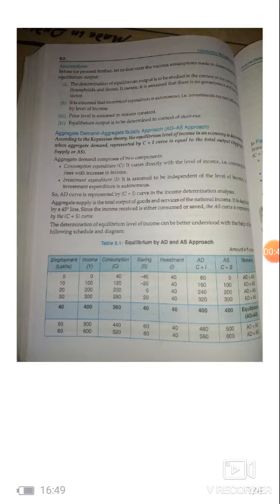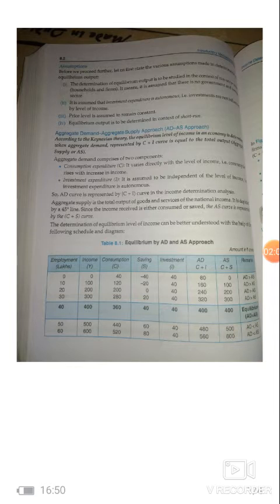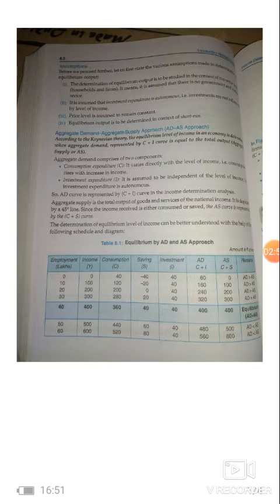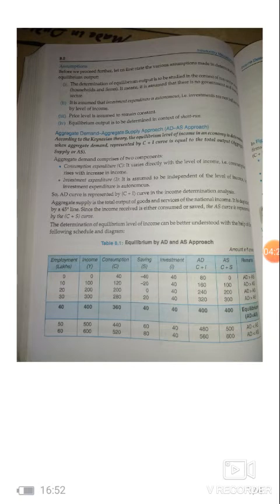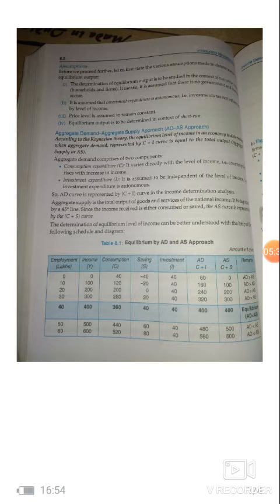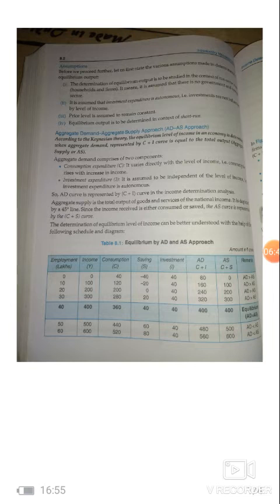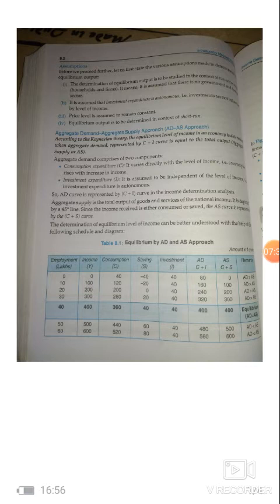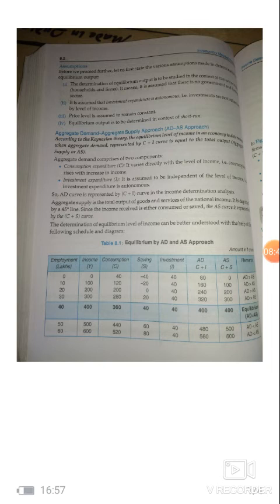26 August 2020